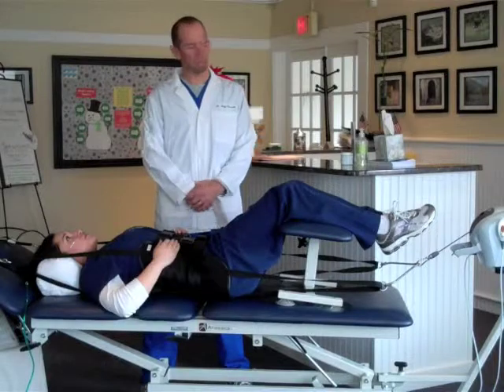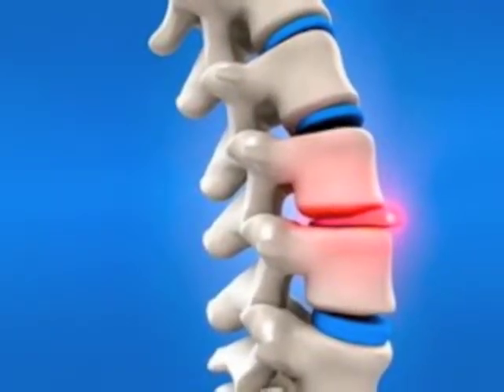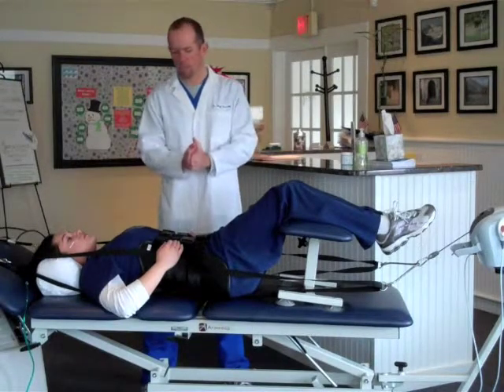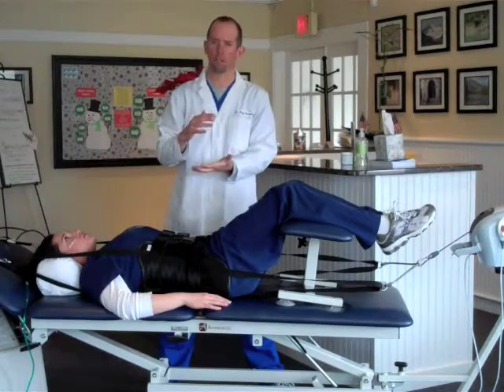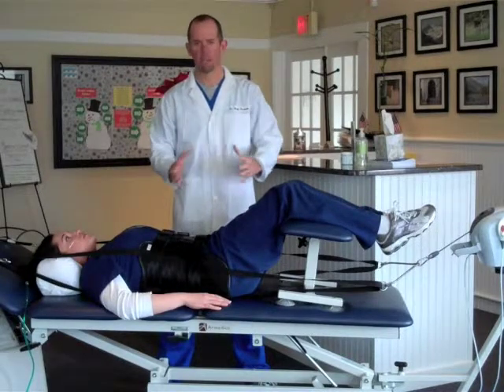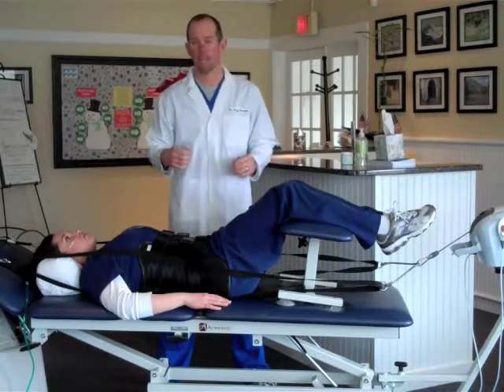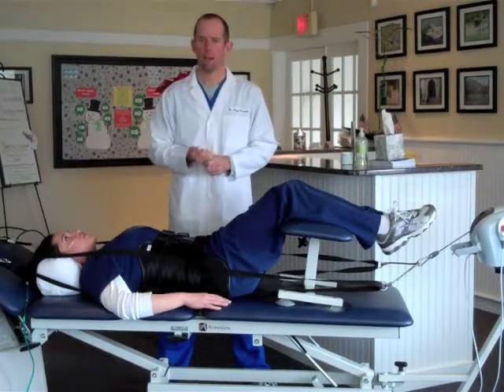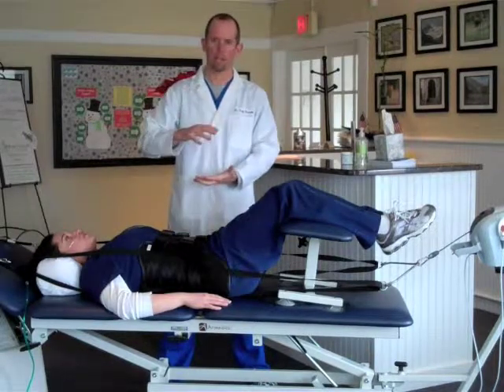spinal decompression for john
spinal decompression explained